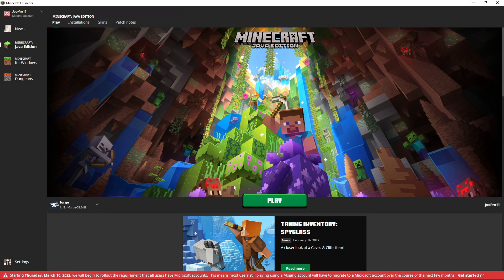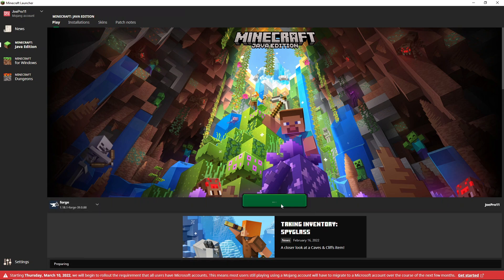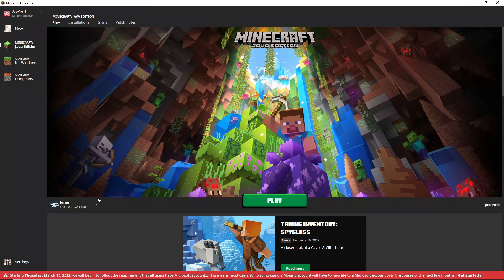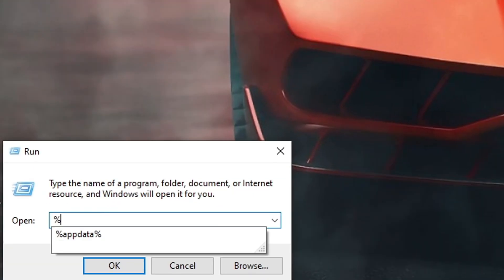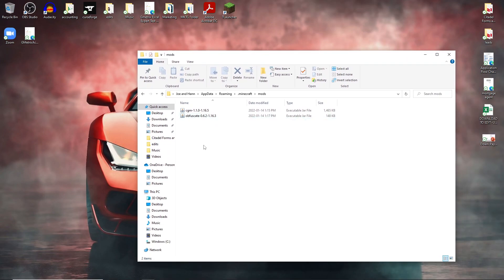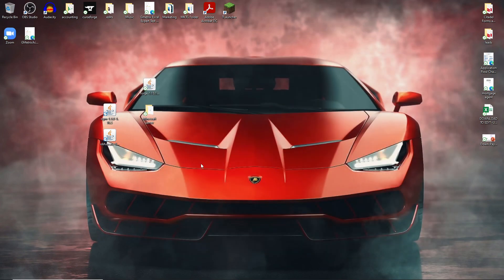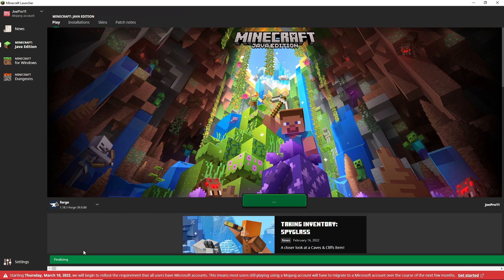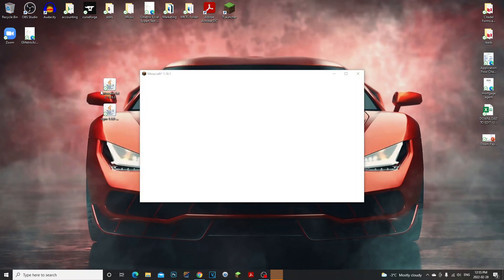How To Fix Minecraft Forge 1.18.1 Crashing!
➡ I have been having issues with Minecraft 1.18 and up crashing on me when I load the game. I have found the issue and how to fix it!